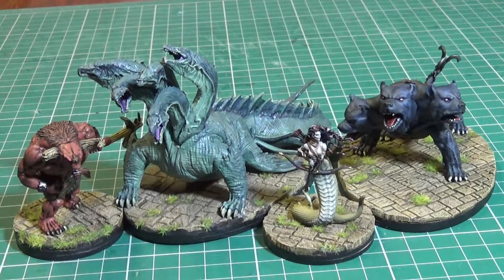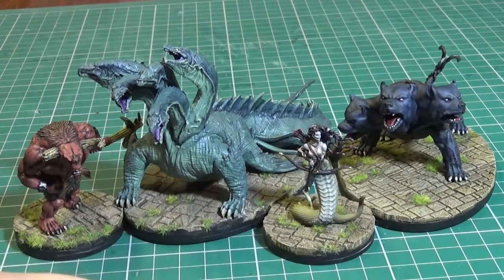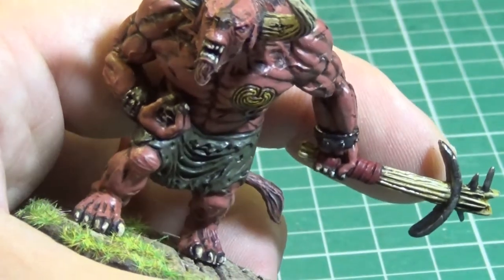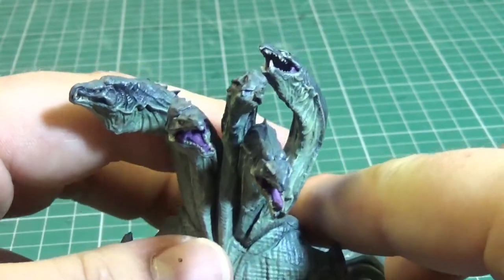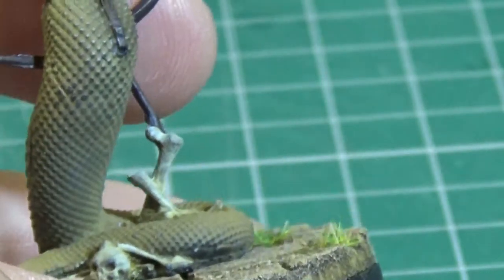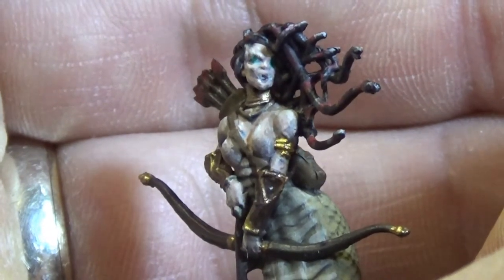Mythic Battles Pantheon VLOG Episode 14 Painting Showcase Core Box Monsters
Hello all,

Welcome to my next episode in my Mythic Battles Pantheon VLOG. This episode showcases the base box monsters. Cerberus, Medusa, The Hydra and The Minotaur.

DanBringa